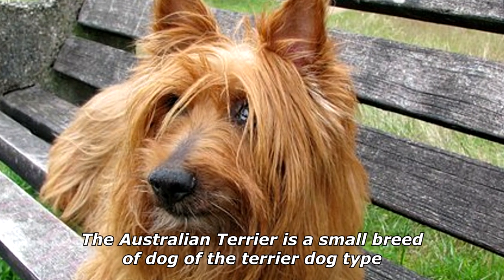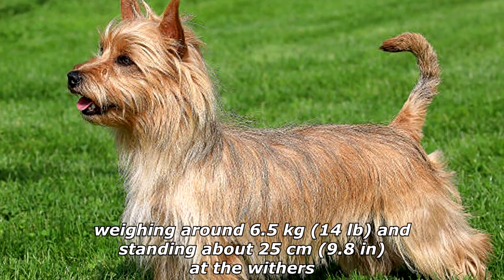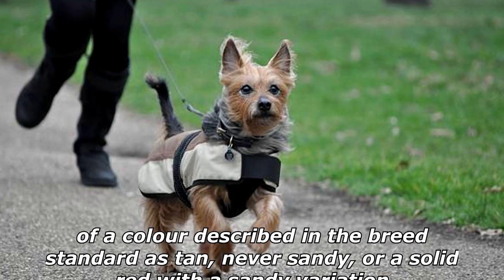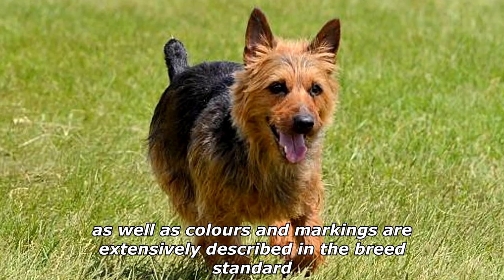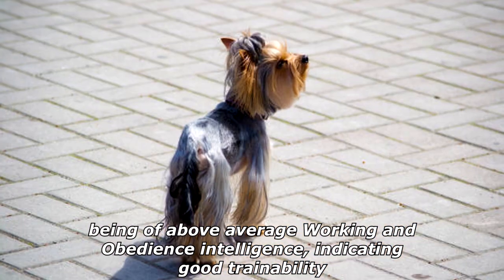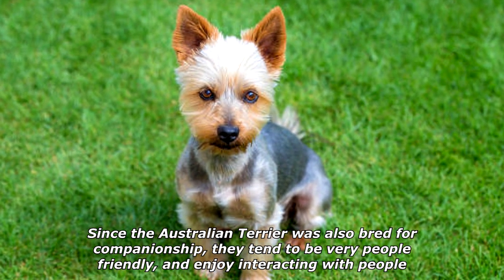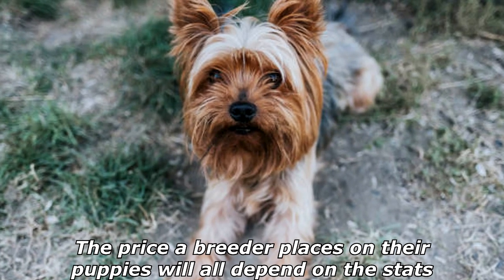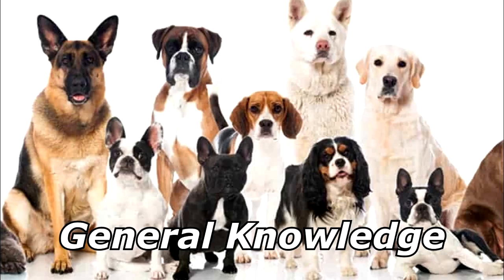Quick Dog Facts About The Australian Terrier!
In today's video we're gonna see some quick dog facts about the australian terrier.